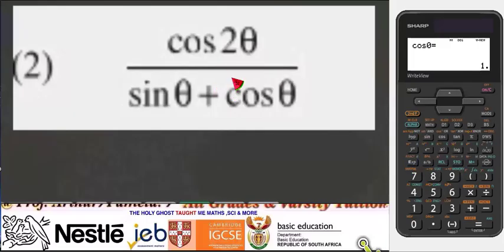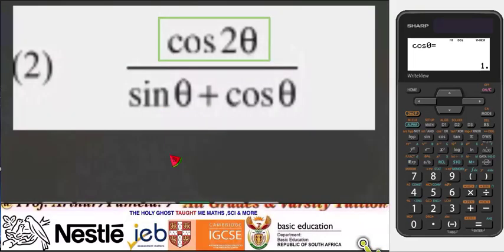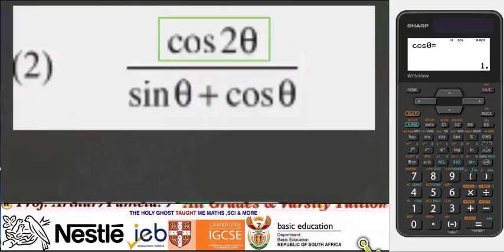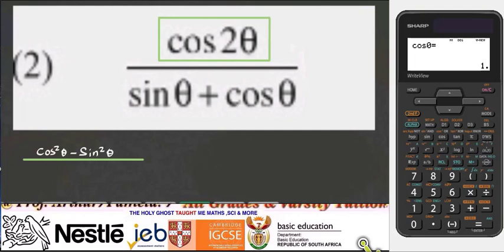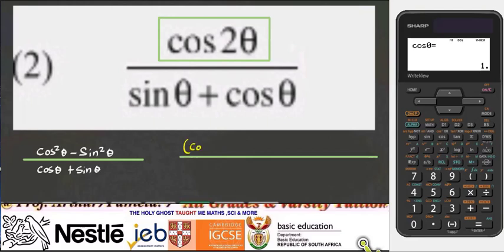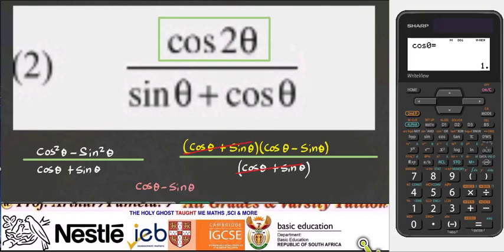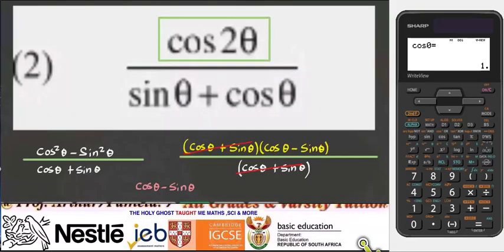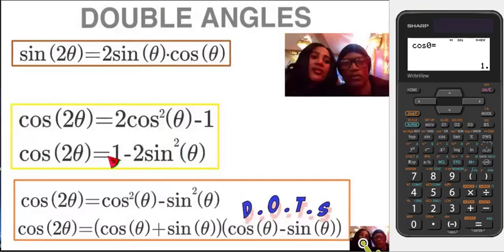DOUBLE ANGLES 3 OF 6